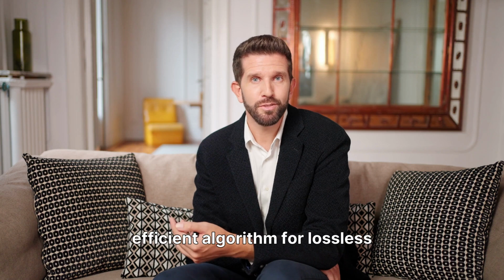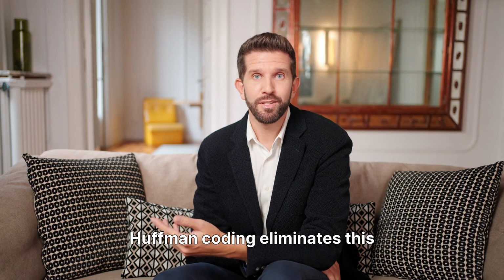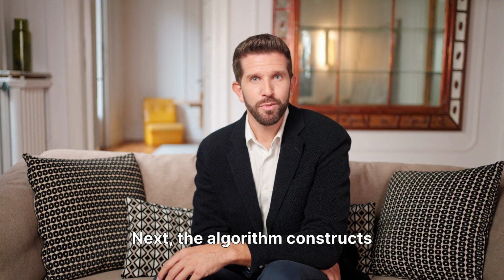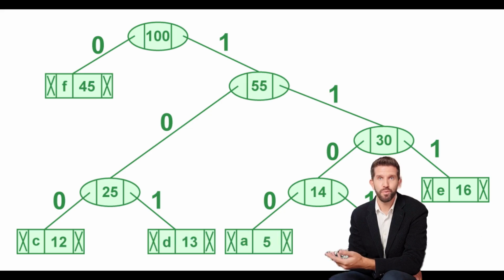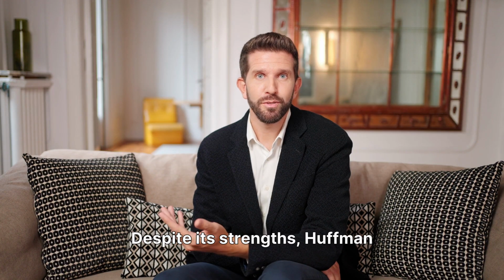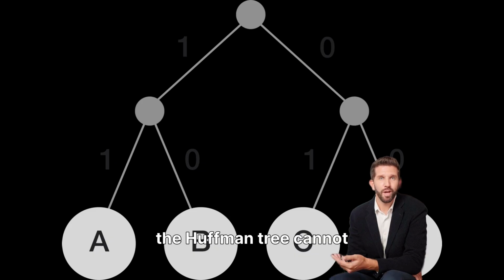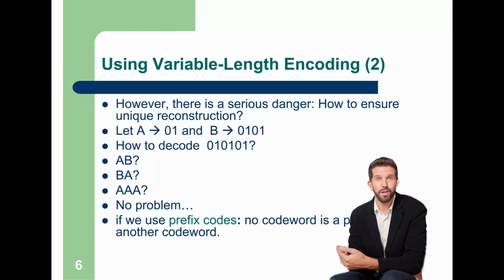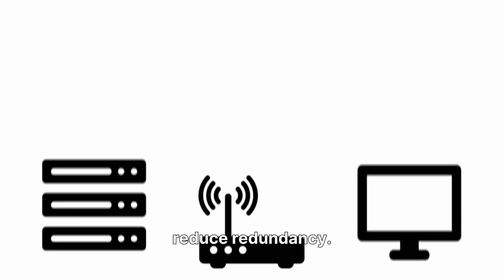2026 BEST Huffman Coding EXPLAINER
Huffman coding is one of the most efficient and widely used algorithms for lossless data compression. Developed by David A. Huffman in 1952 while he was a Ph.D. student at MIT, this algorithm remains a cornerstone in information theory and digital communication. It forms the basis for many modern compression formats, including ZIP, JPEG, and MP3. The fundamental idea behind Huffman coding is simple yet powerful: assign shorter binary codes to more frequent symbols and longer codes to less frequent symbols, thereby reducing the total number of bits required to represent a dataset.